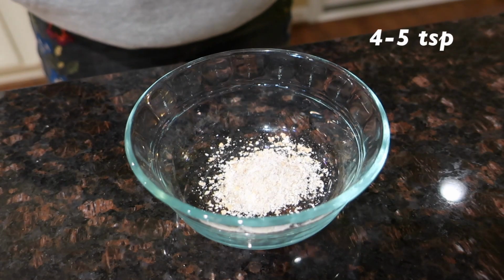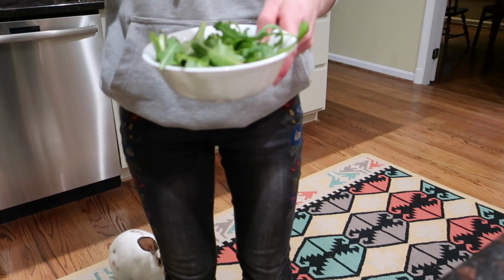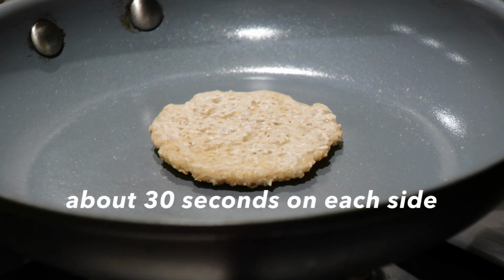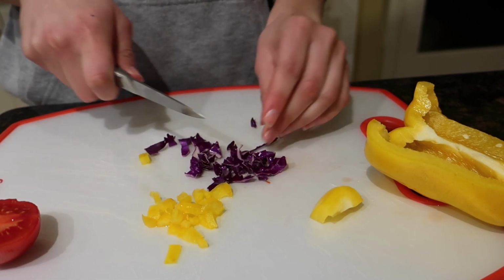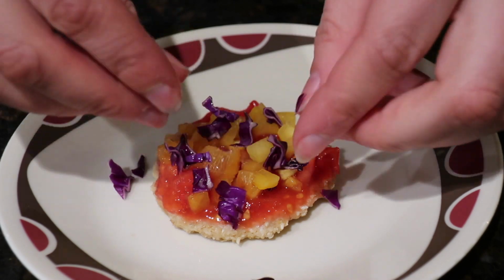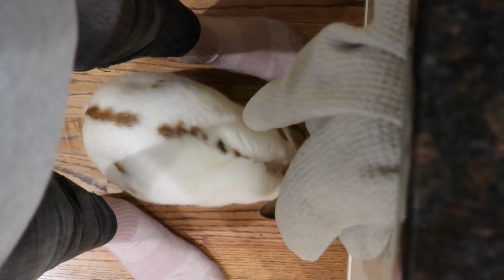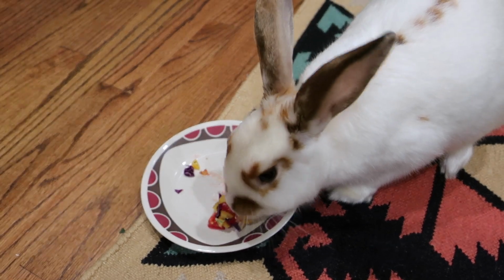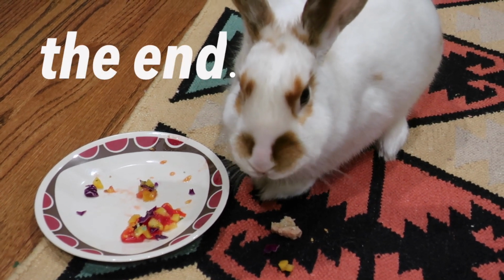How to Make Pizza for Bunnies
Let's learn how to make pizza for our rabbits!! Remember to feed in moderation. Ms Killah is weighing in at a solid 6.2 lbs so you might want to half or even quarter the recipe for a small bun.